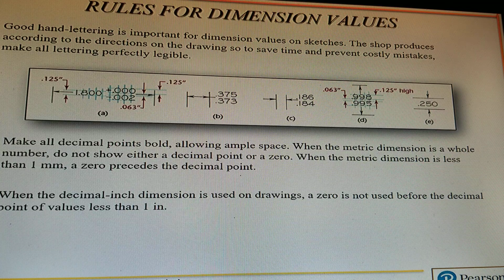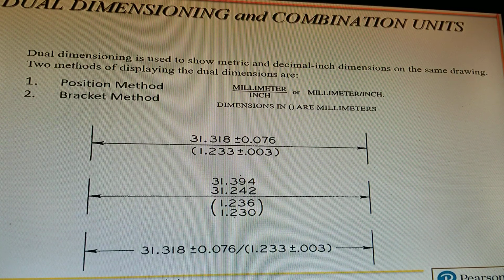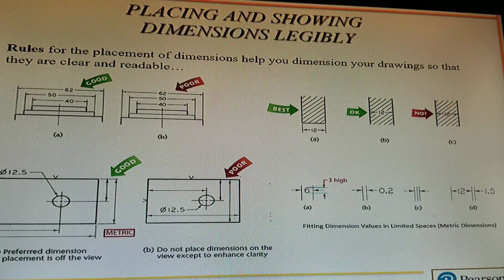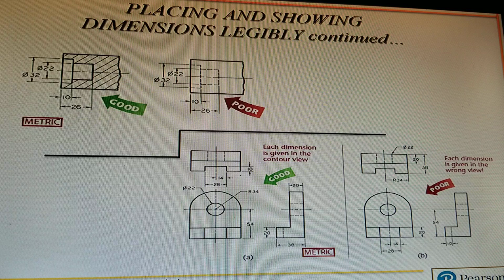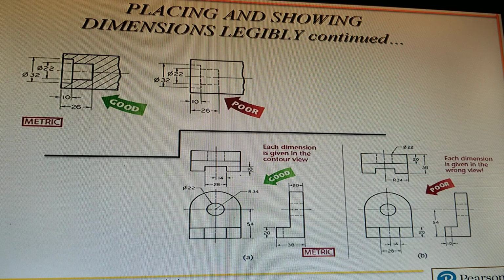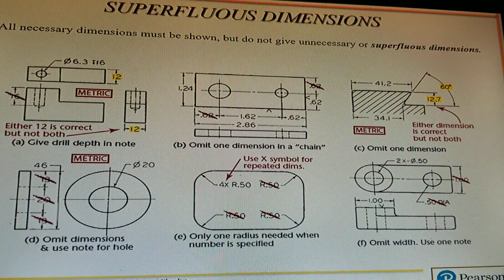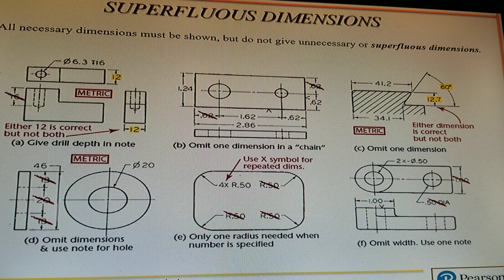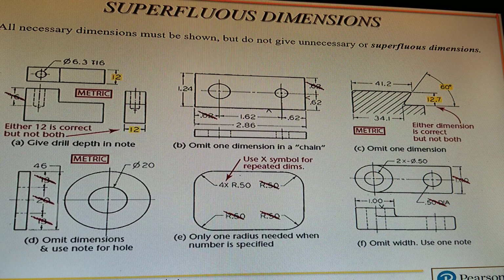Dimensions Part 3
Lecture on Dimensions PPT